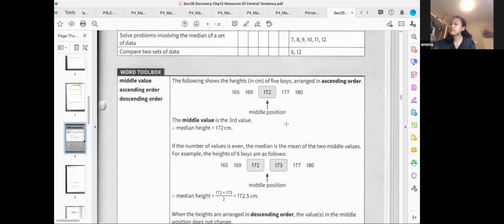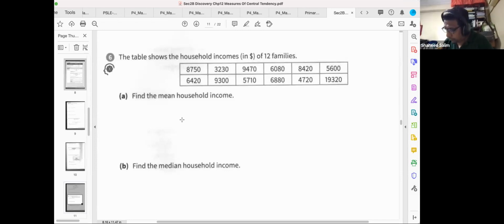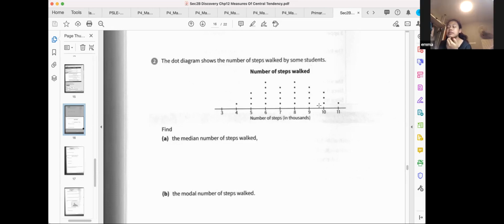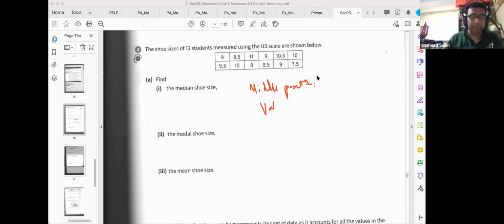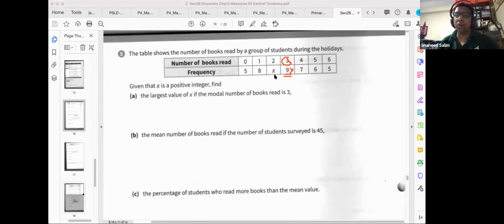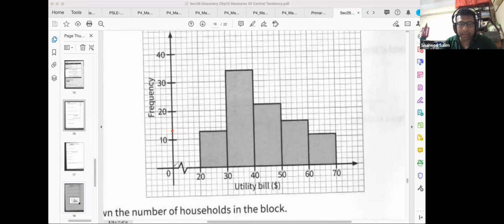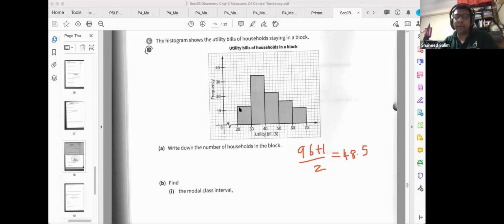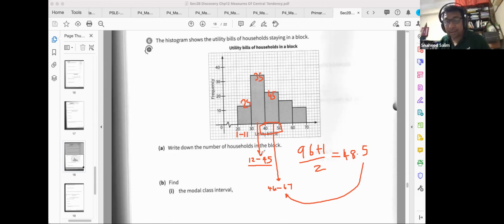24th June 2021 Emma Statistics Median and Mode